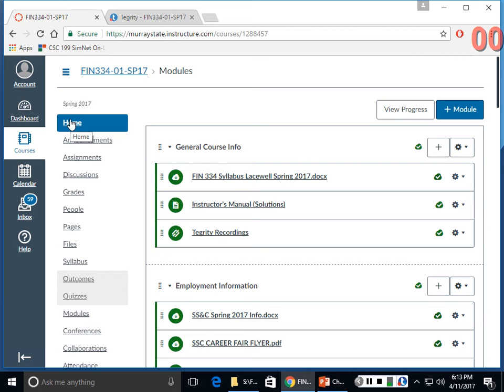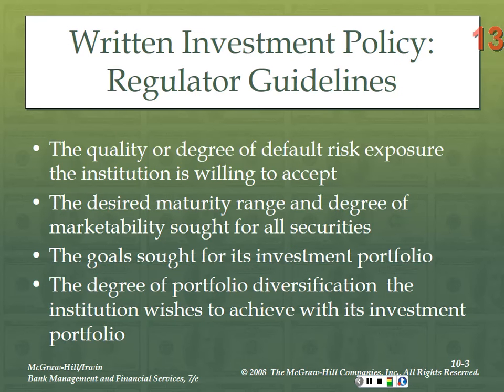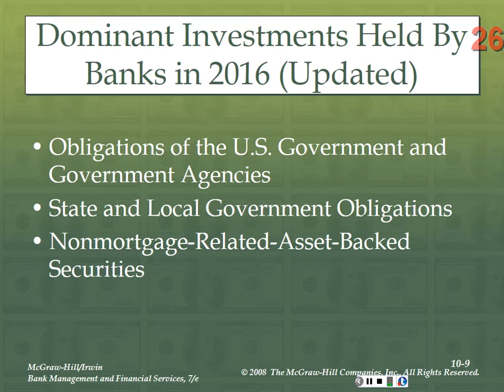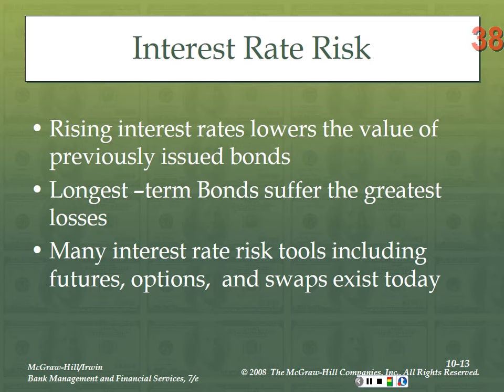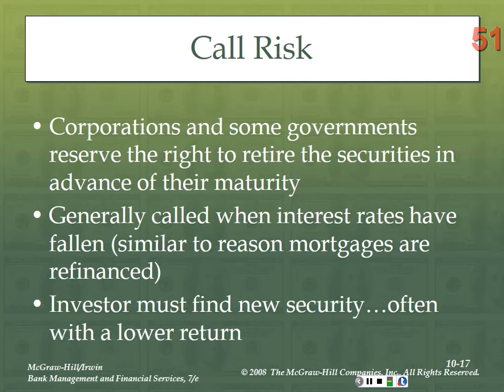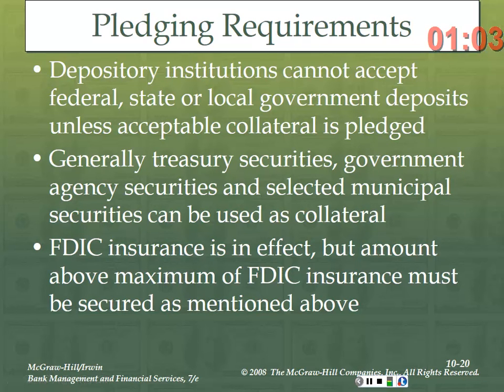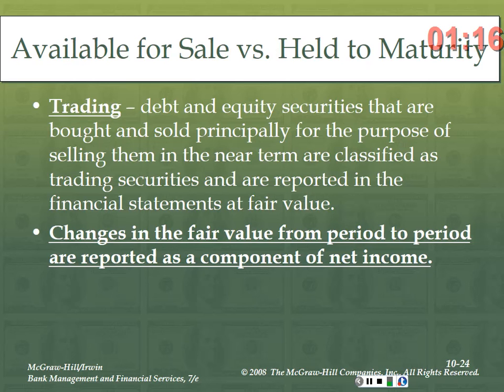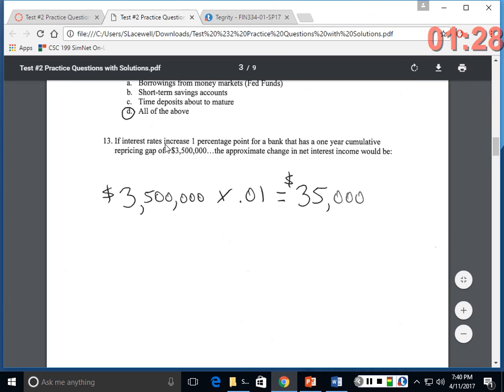Chapter 10, Part 1 of 1, and Test #2 Review, FIN 334 Spring 2017